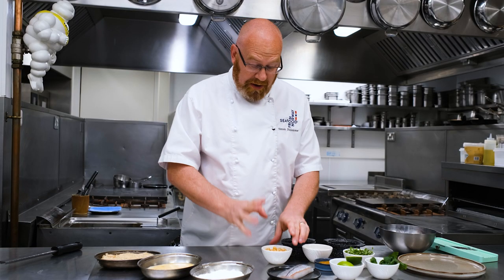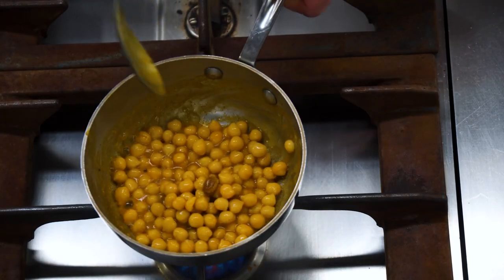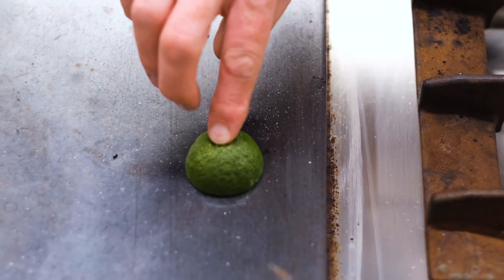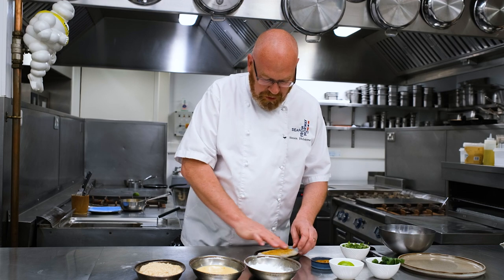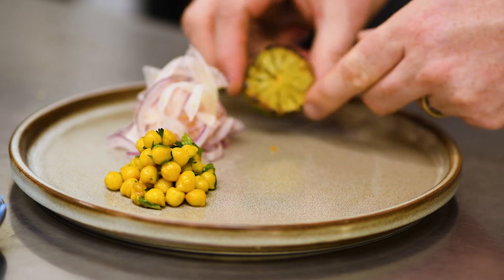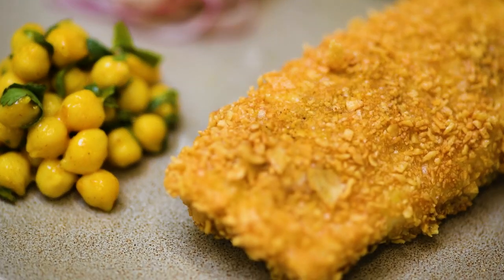Michelin star chef Simon Hulstone creates Norwegian Frozen at Sea Haddock with spiced poppadum crumb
Watch Michelin star chef Simon Hulstone create a Norwegian Frozen at Sea Cod or Haddock, fried in a spiced poppadum crumb, with masala chickpeas, burnt lime and fennel and red onion salad recipe.

If you are not already become a member of The Staff Canteen and keep up to date

Please support us if you like what we do